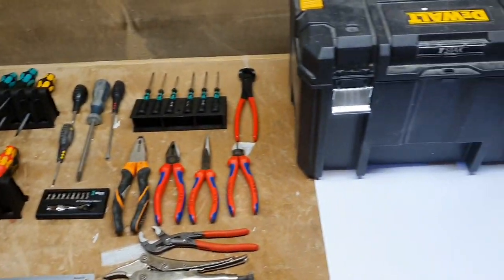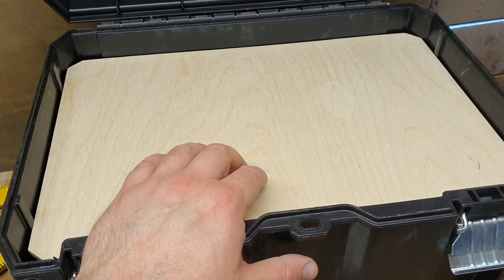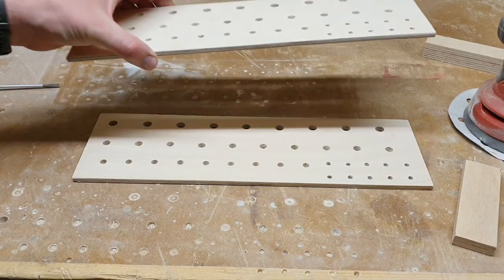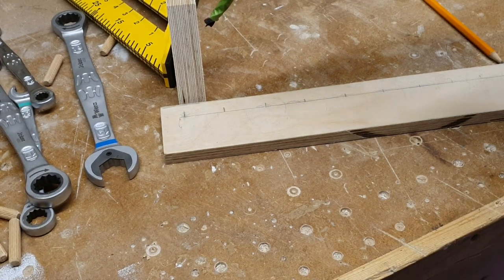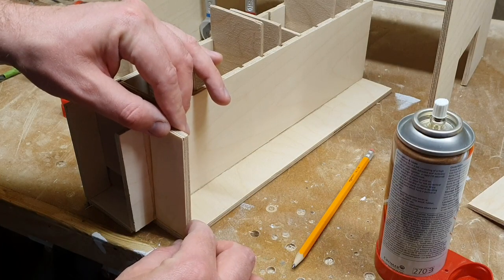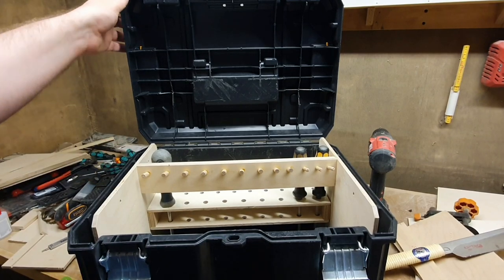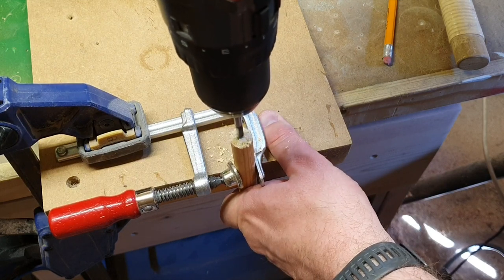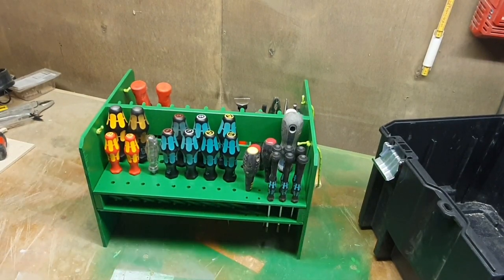DIY Dewalt Tstak Tool Organiser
I made a plywood tool organiser for my Dewalt Tstak tool box, I used 6mm and 12mm birch plywood. I wanted to make the Dewalt tstak tool organiser so I didn't have to rummage through the box to find the tool I needed anymore. I watched Adam Savages video on first order of retrievability and tried to use that principle in this build